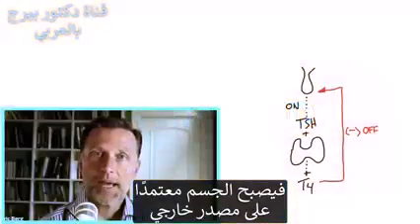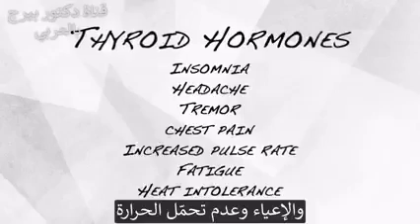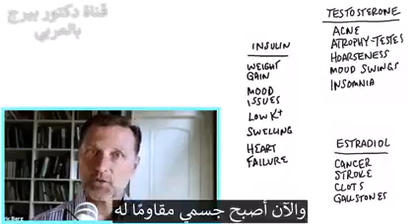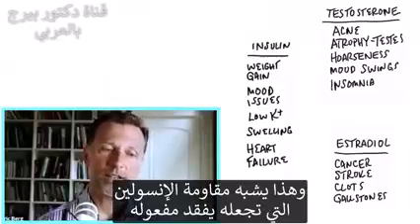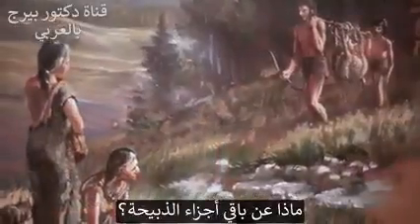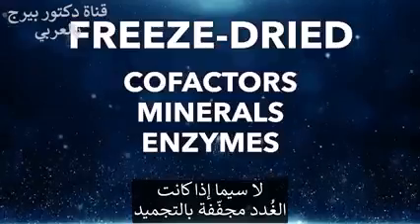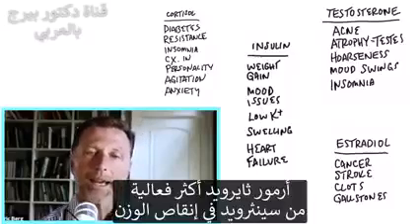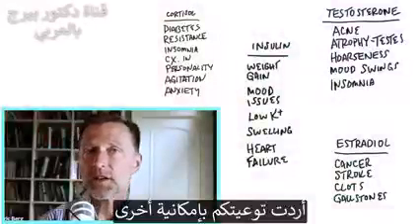علاج الغدة بالغدة وليس الهرمونات